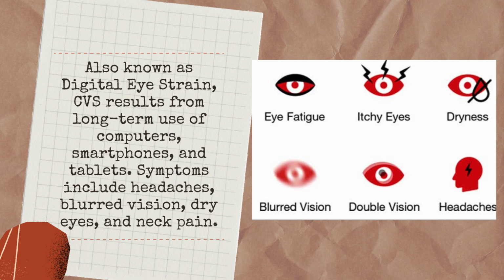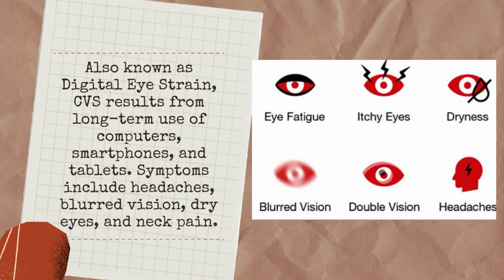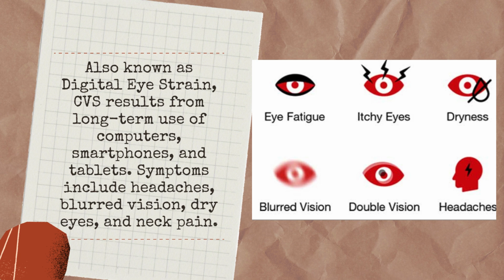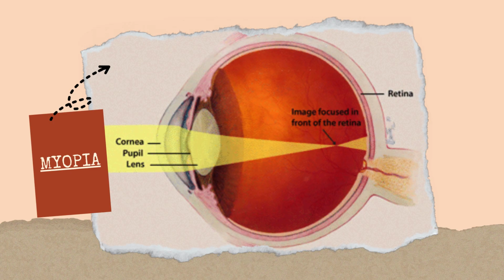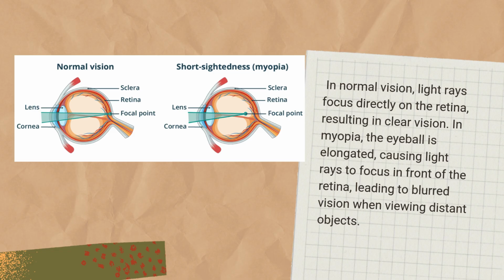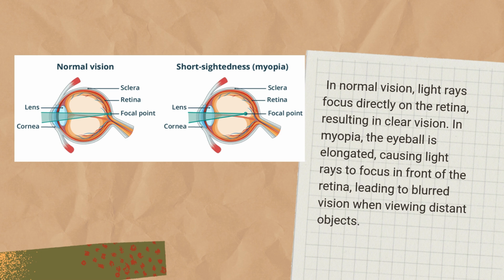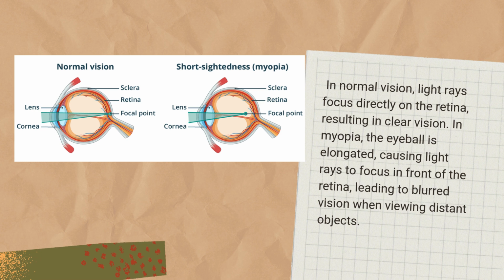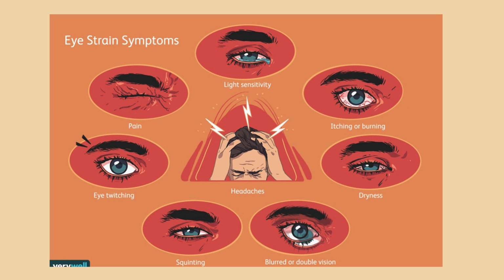UNDERSTANDING DIFFEERENT EYE DEFECT'S PART 1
Welcome to Understanding Different Eye Defects - Part 1! In this video, we dive into two common modern-day eye issues: Digital Eye Strain and Computer Vision Syndrome (CVS). With the increasing amount of time we spend in front of screens, whether at work or for entertainment, these conditions have become more prevalent than ever.

We will explore the causes of digital eye strain, including the blue light emitted by screens, improper lighting, and poor screen positioning. You’ll learn how prolonged screen time can lead to symptoms like eye fatigue, dryness, blurry vision, headaches, and even neck pain.

Additionally, we’ll break down Computer Vision Syndrome (CVS), a term used to describe a range of visual discomforts associated with digital device usage. We’ll discuss how to recognize the symptoms, the impact on your eye health, and practical tips to reduce the strain.

Key Takeaways:

What is digital eye strain and CVS?
Common symptoms of screen-related eye problems.
Tips for preventing eye strain and improving eye health.
Eye care practices to reduce discomfort during long hours of screen use.
This video is perfect for anyone who spends extended time on digital devices and wants to take proactive steps toward better vision health.
Digital Eye Strain
Computer Vision Syndrome
CVS,
Eye Defects
Eye Health
Vision Issues
Screen Time
Eye Fatigue
Blue Light
Preventing Eye Strain
Eye Care
Healthy Eyes
Vision Health
Eye Health Tips